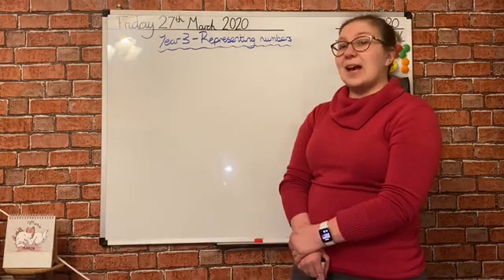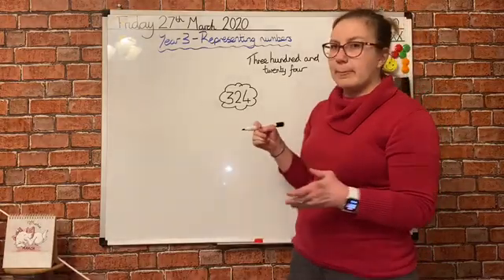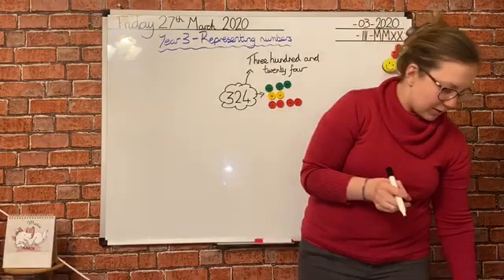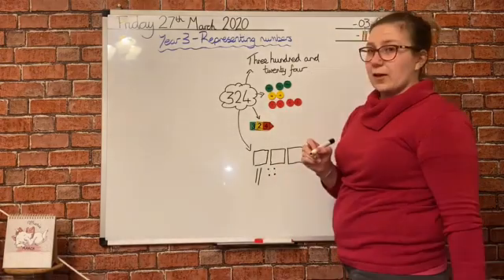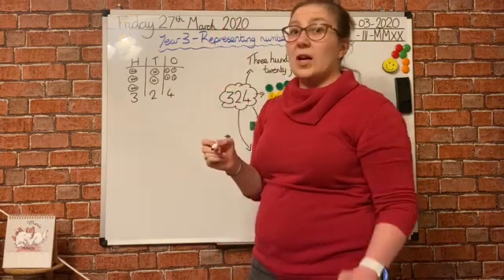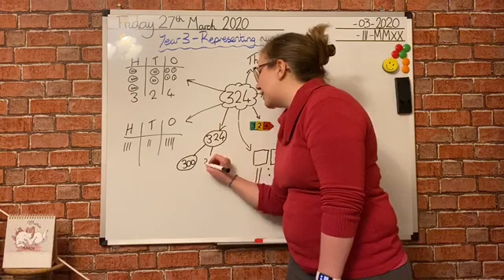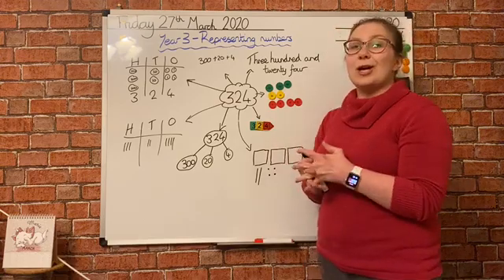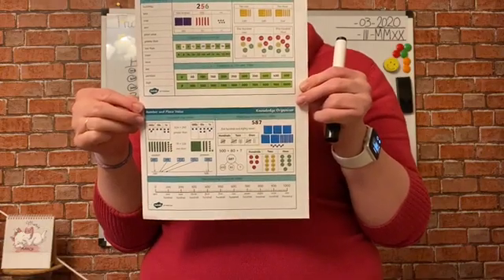Year 3 Representing Numbers 27-03-2020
Year 3 - Home learning - different ways of representing numbers.